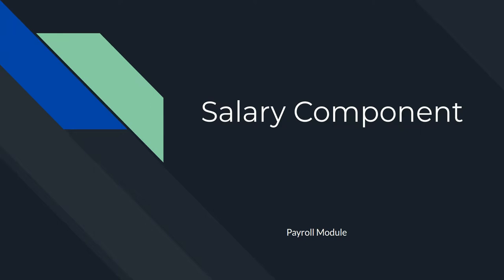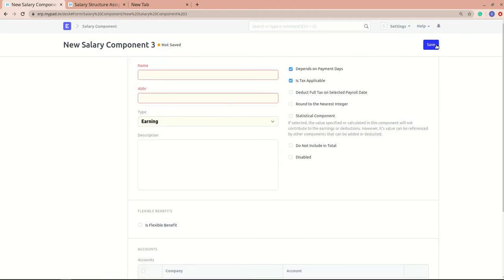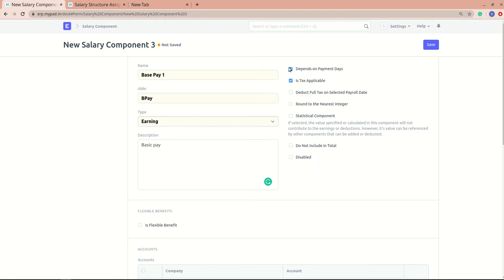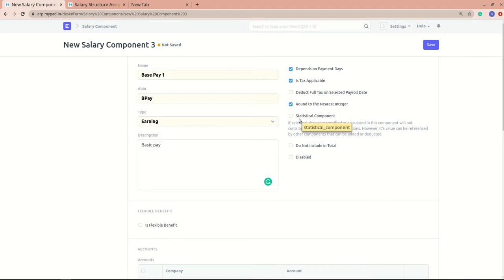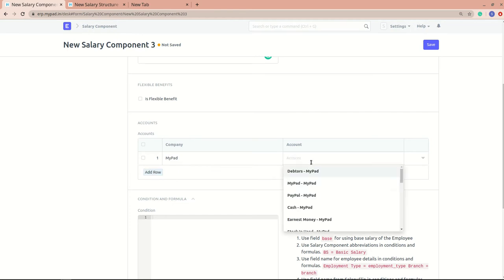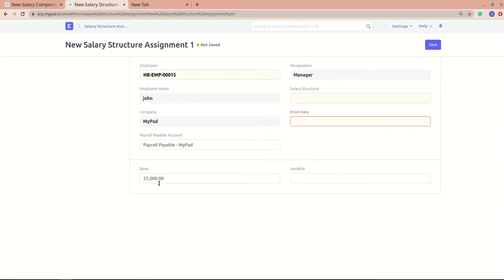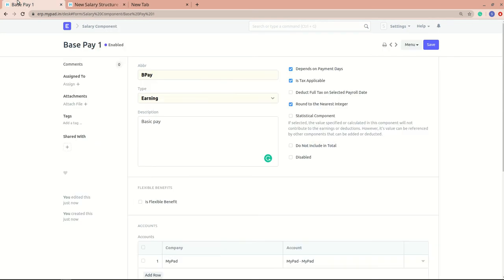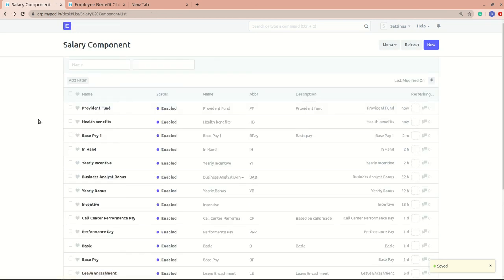Salary Component : Payroll Module | ERPNext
Note : This video contains an introductory explanation about salary component in ERPNext.The detailed explanation regarding the same will be included in salary structure video.